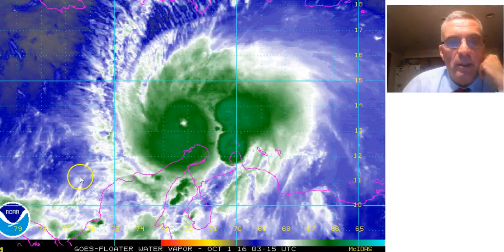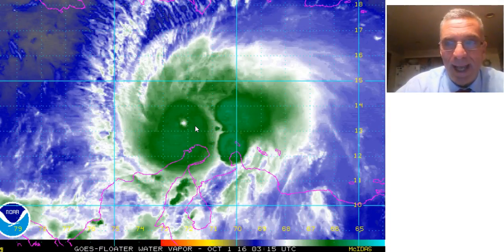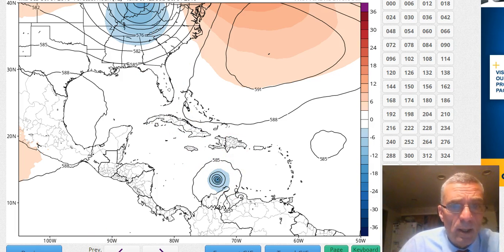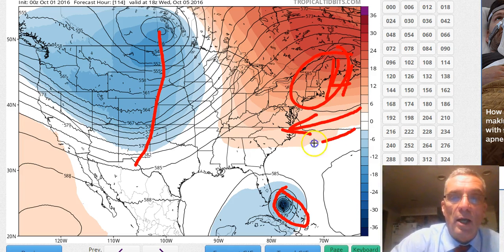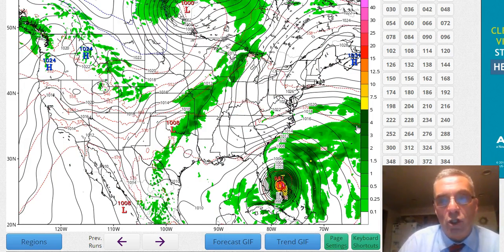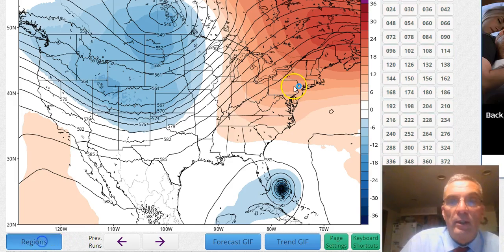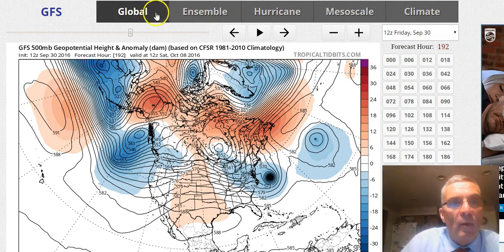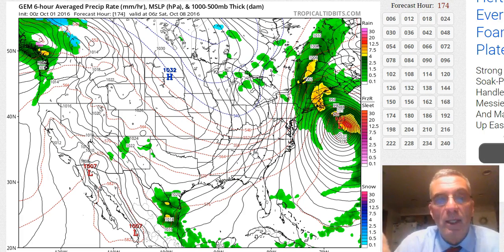Hurricane Matthew Category 5 160 mph GFS Model Analysis 10012016 0116am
The latest gfs model run has continued its recent trend of tracking Matthew further west and closer to the immediate east coast. However it should be noted that this the model output and not a forecast. There are many variables that will dictate the final path of Hurricane Matthew.